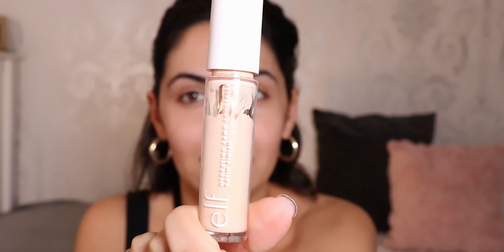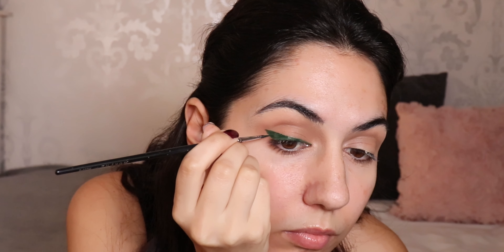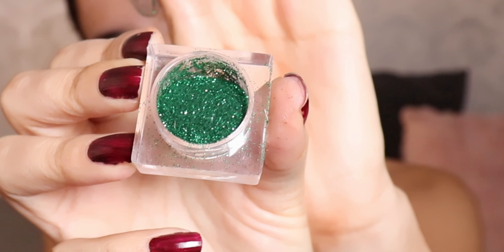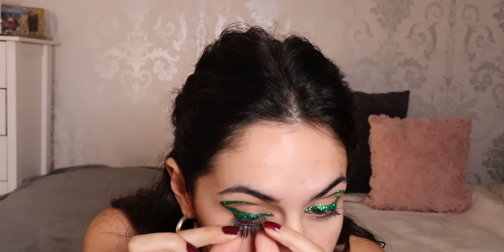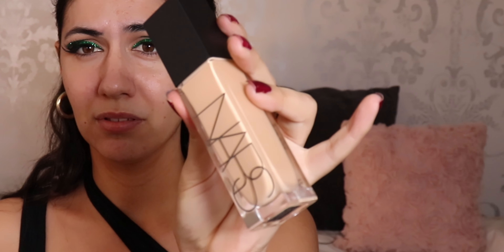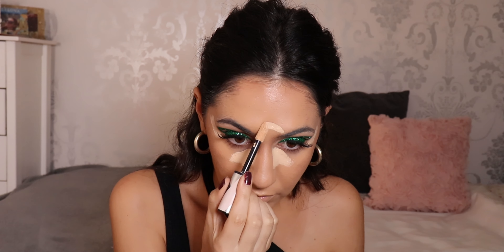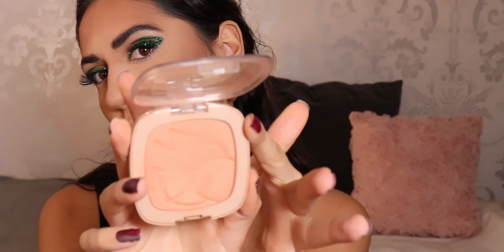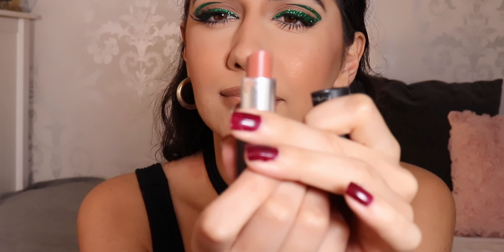FESTIVE GRAPHIC EYELINER | Lidiadegroovyey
My name is Lidia! Here's a glittery green liner I done for a lil Christmas glam.
Thank you for all the love and support, I appreciate you :) x
Other festive glam vids;
Red Lip hollywood glam
✿ Products used;
- Bperfect carnival III palette
- Nyx glitter
- L'Oreal telescopic mascara
- Prima lashes - fifi
- L'Oreal infallible magic essence drops
- Nars radiant longwear foundation - Barcelona + Punjab
- L'Oreal infallible concealer - Cashmere
- La girl pro concealer - Beautiful bronze
- Huda beauty easy bake powder - Cupcake
- Revolution splendour ultra matte bronzer  - Light
- L'Oreal lifes a peach blush
- Revolution brow pencil - Dark brown
- Revolution sativa clear brow gel
- Illamasqua highlighter - OMG
- Mac fix +
- Morphe pencil - Sweet tea
- Mac lipstick - cherish
I♡You